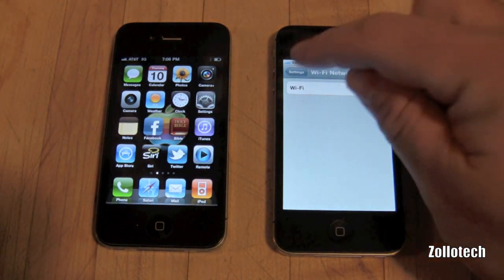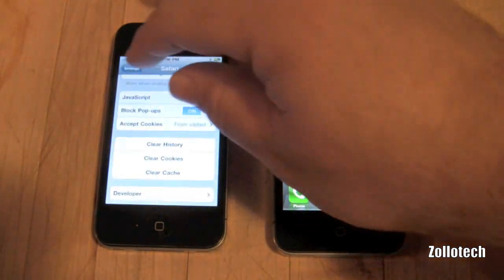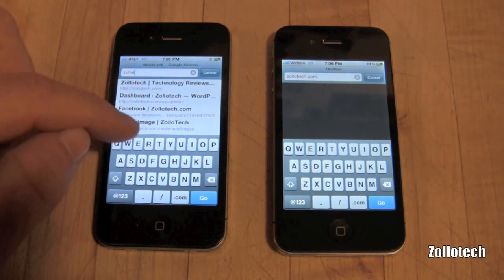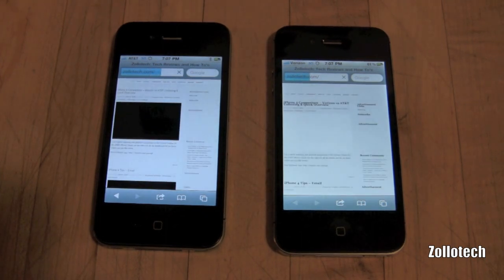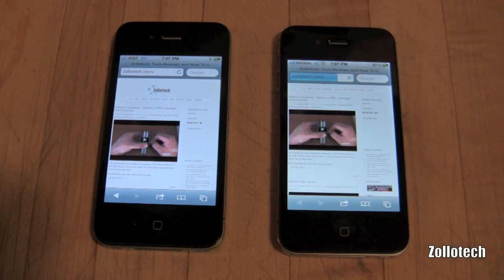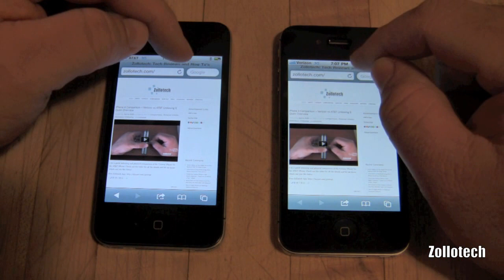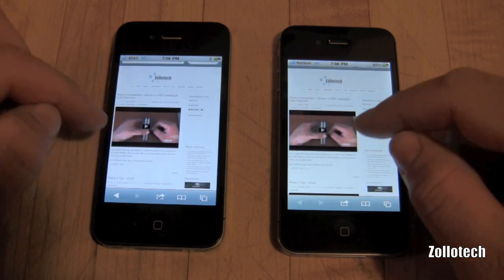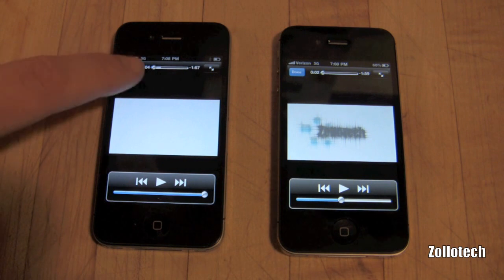Verizon vs AT&T iPhone 4 Browser Speed Test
As requested I created this quick video to show the browser speed differences between AT&T and Verizon on the iPhone 4.  Check out the video for all the details.